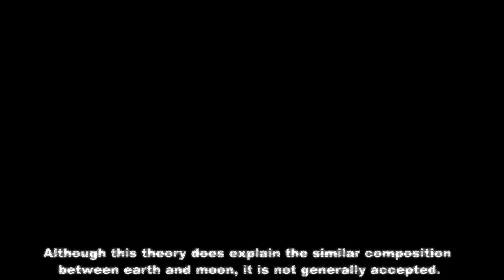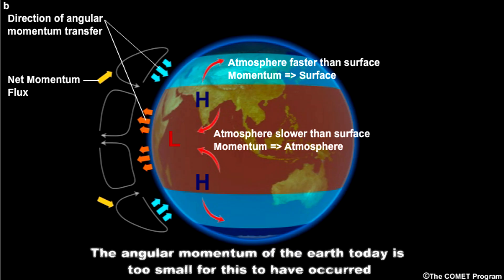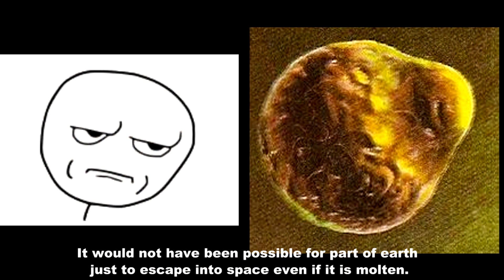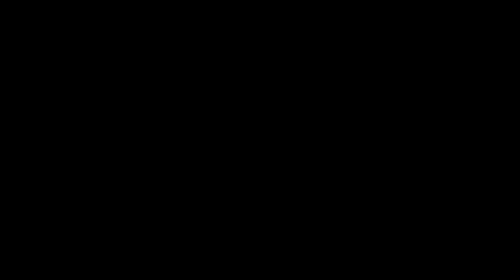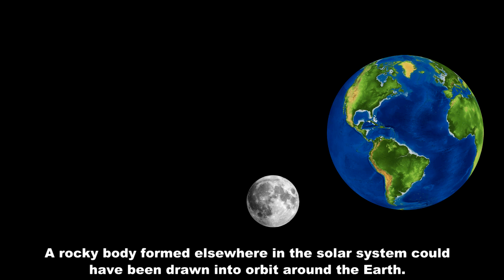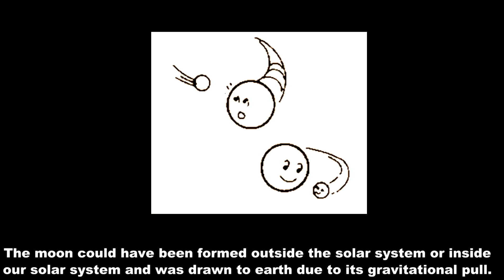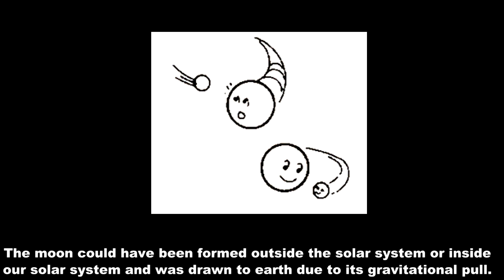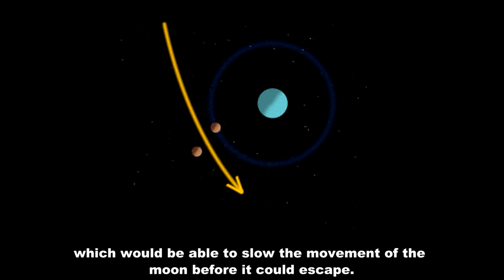Top 7 theories of the moon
I discussed the 7 theories of the moon and their verdict. Up until now we can only do theory as were the moon started, are lives, the solar system. We still haven't got a solid unquestionable theory up until now.

I tried to make top 10 facts of space but i thought that it would be random so instead ifocus on the moon.

1. The fission theory
2.  The Capture theory
3. The Nebular Hypothesis
4. The co-acrcreation or condesation theory
5. Stellar Collision theory
6. Gas cloud theory
7. The Colliding Planetesimals Theory ( great impact theory )